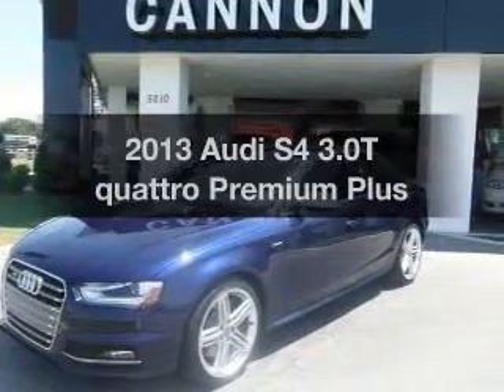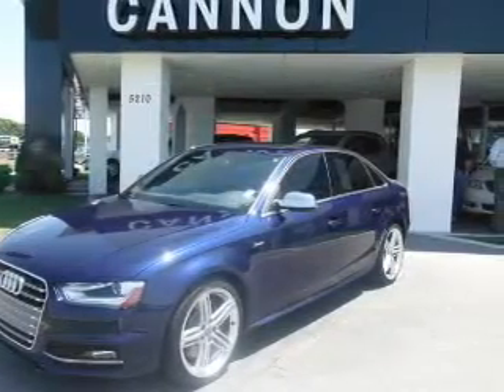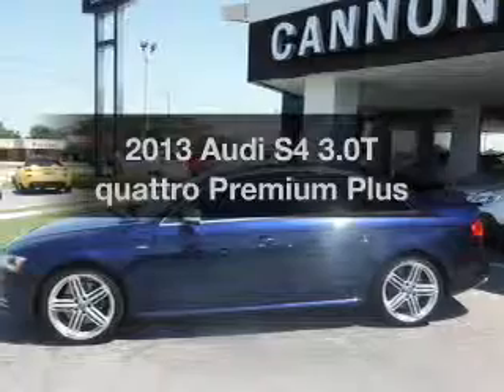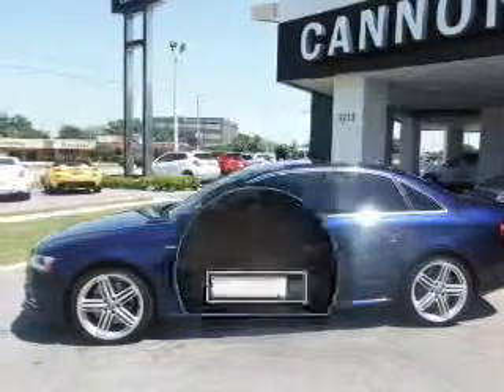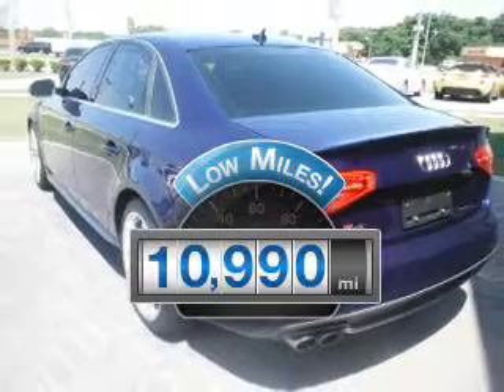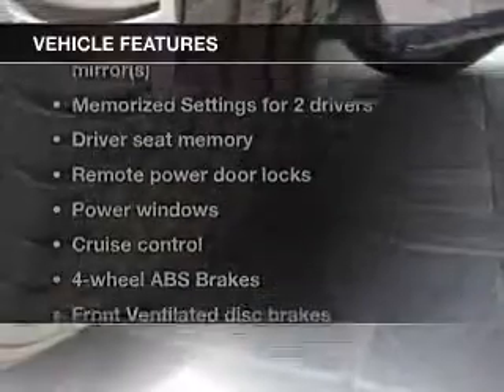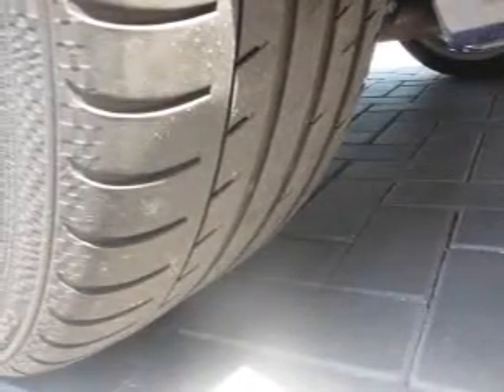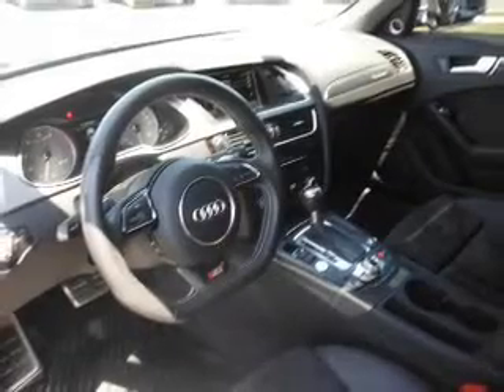2013 Audi S4 - Lakeland FL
Year: 2013
Make: Audi
Model: S4
Trim: 3.0T quattro Premium Plus
Engine: 3.0 liter 6 cylinder 24 valve
Transmission:
Color: Estoril Blue Crystal Effect
Mileage: 10990
Address:
5210 S. Florida Ave.